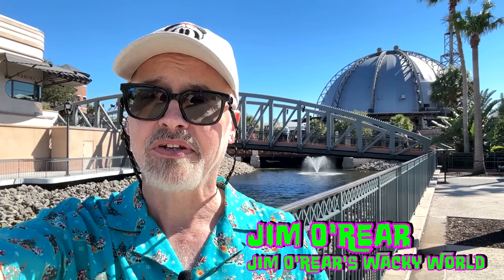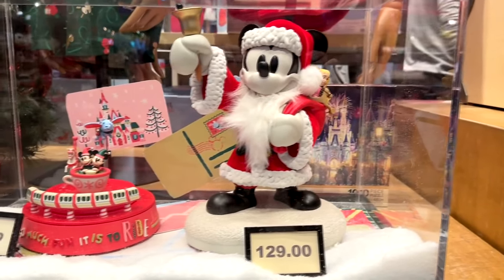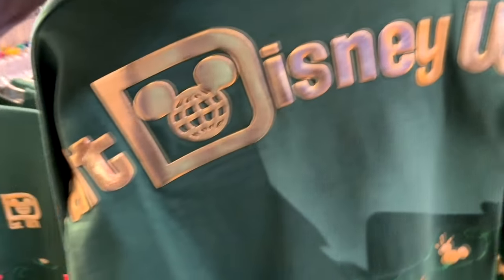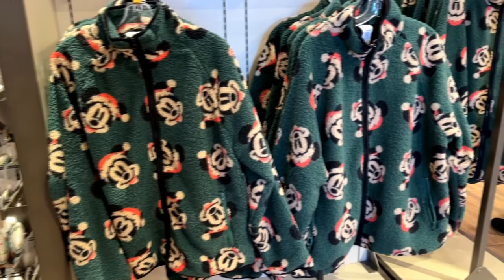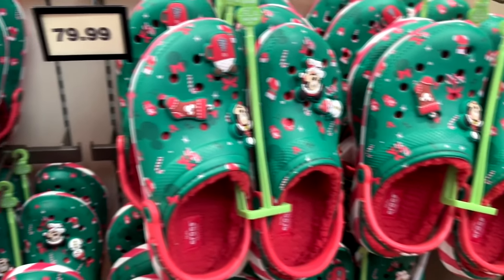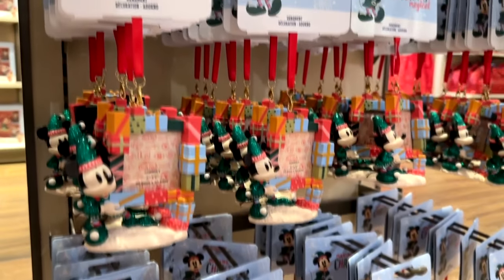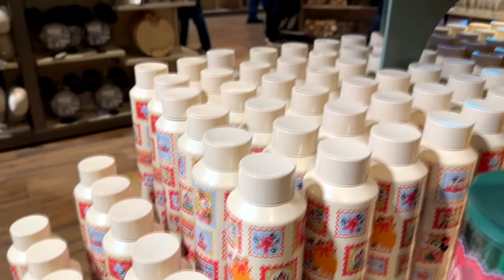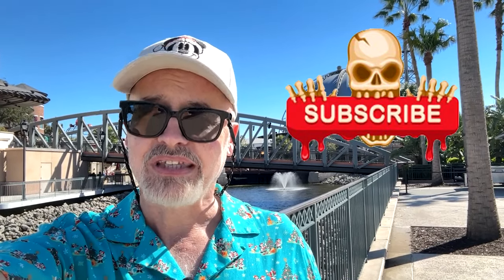Christmas Shopping At Disney! See What's New In Christmas Decor For 2024!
Get into the holiday spirit with a magical shopping adventure at Disney! Discover the latest Christmas decorations for 2024, from enchanting ornaments to festive home décor. Whether you're decking the halls or finding the perfect gift, this Disney shopping experience is filled with holiday cheer. Don't miss the magic!

CHAPTERS:
00:00 Introduction
00:30 Store Tour
05:48 Recap